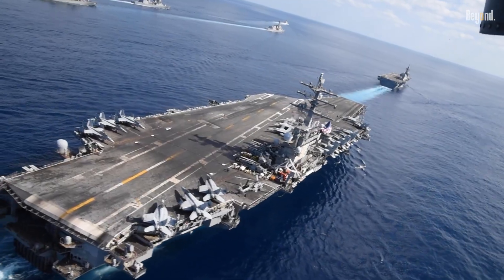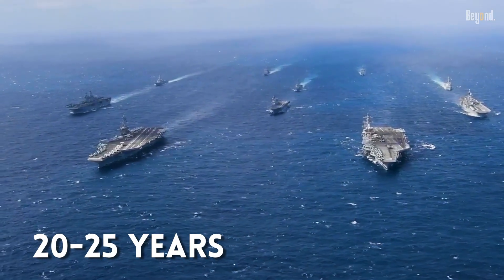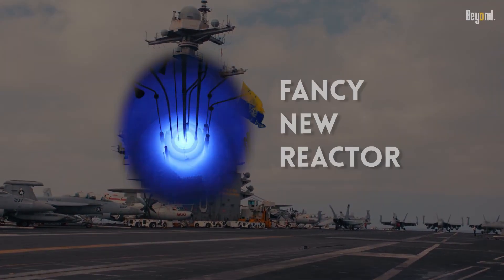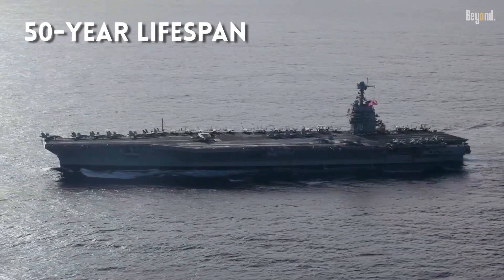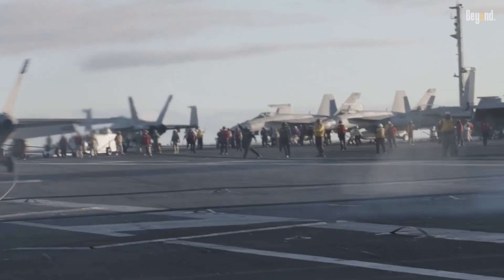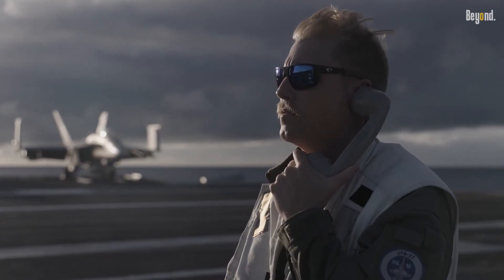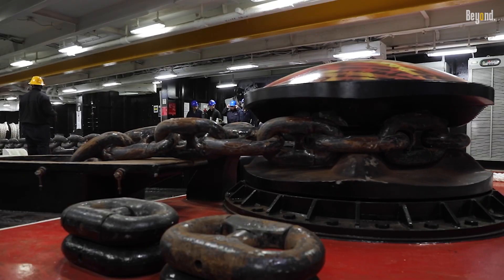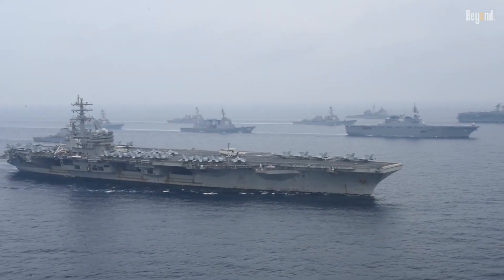How Long Can an Aircraft Carrier Sail Without Refueling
When it comes to how long a U.S. aircraft carrier can stay out at sea, it’s really all about the refueling. But, for the Nimitz-class ships we use today, those reactors can keep things moving for a solid 20 to 25 years without needing any new fuel at all! It’s pretty wild to think about. This means the ship can zip across the ocean at high speeds basically forever. The only real reason they have to stop is because the crew needs food, and the planes need more fuel and ammo. So, while the ship itself doesn't need to "fill up the tank," it still has to pull over every few weeks to restock the pantry!